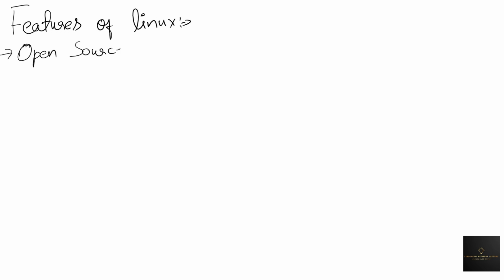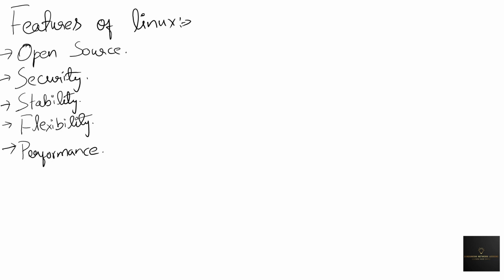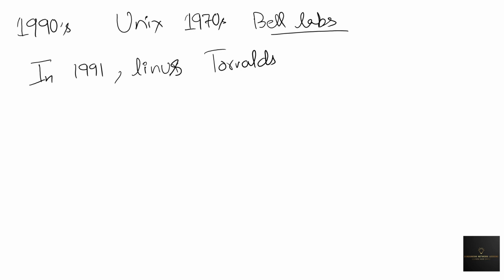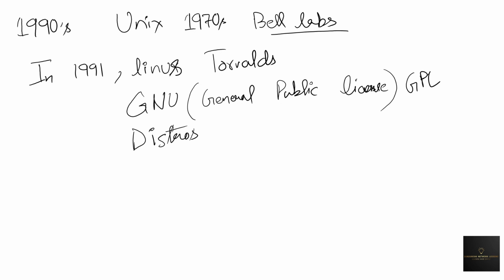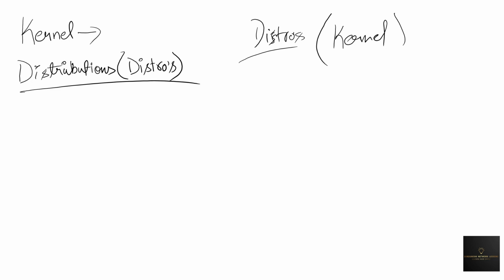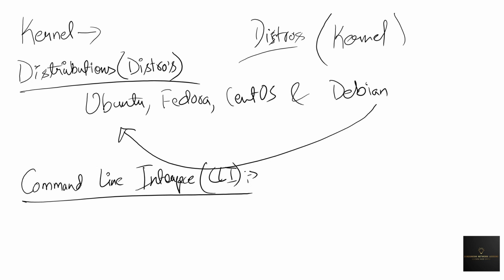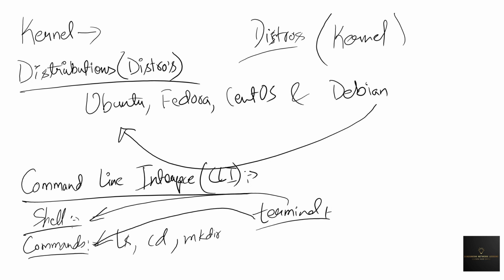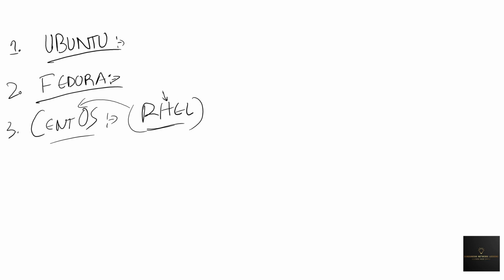Linux for Beginners: Complete Introduction to Mastering Linux | Lesson 1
🔰 Welcome to Linux for Beginners! | Introduction Lesson 🔰

Are you new to Linux and ready to dive into the world of open-source technology? 🚀 You've come to the right place! In this video, we'll introduce you to the basics of Linux, why it's so popular, and how you can start using it today. Whether you're a complete beginner or just curious about Linux, this series is designed to make learning easy and fun!

In this video, we'll cover: ✔️ What Linux is and how it works
✔️ The benefits of using Linux over other operating systems
✔️ Key terms and concepts you need to know
✔️ The different Linux distributions (distros) available
✔️ Why Linux is perfect for beginners and tech enthusiasts

This series is perfect for anyone who wants to explore Linux from the ground up, whether you're a student, developer, or just curious about learning something new!

📣 Join the conversation — drop your questions and comments below! Let's make learning Linux a journey we take together. 🌐